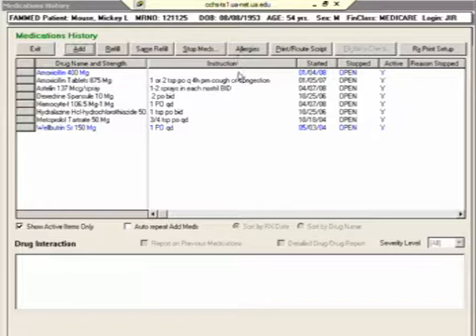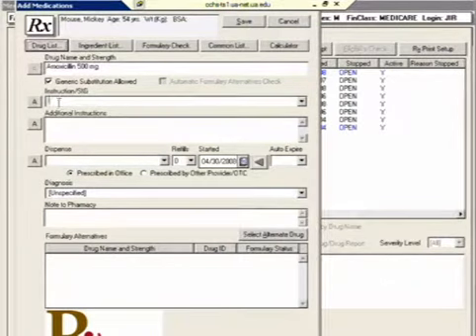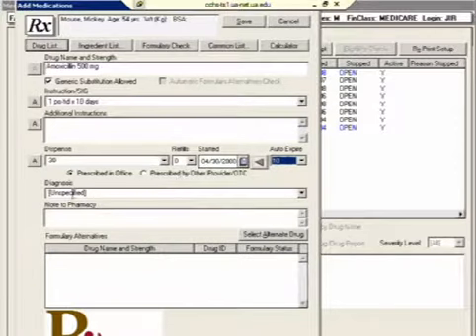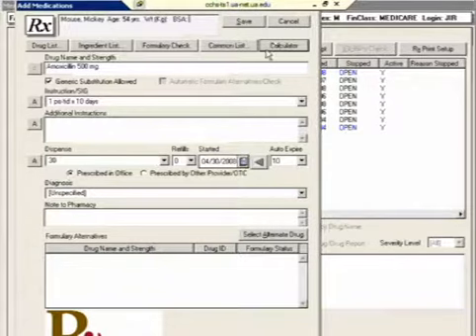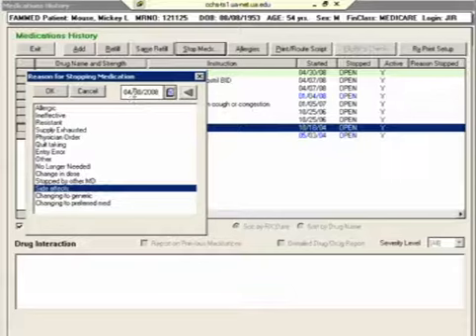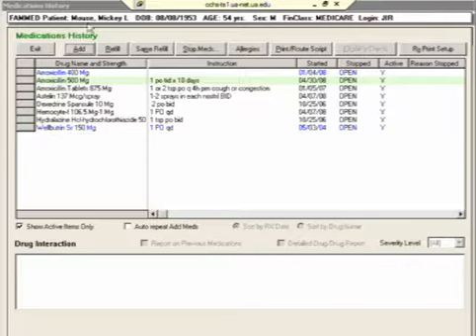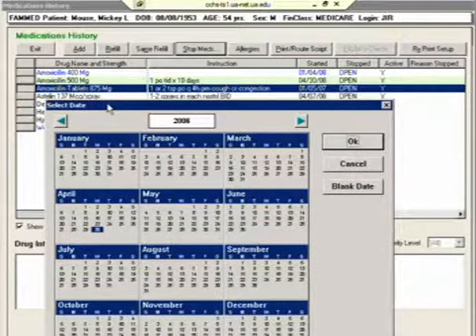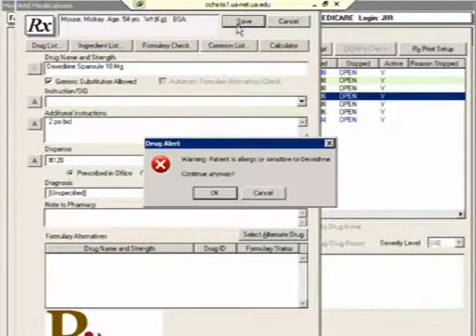EMR Tutorial 6